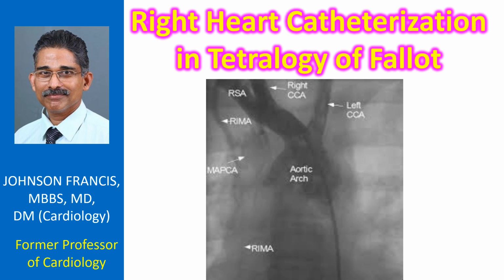Right Heart Catheterization in Tetralogy of Fallot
With the availability of high resolution echocardiographic images and Doppler echocardiography, role of cardiac catheterization has come down in tetralogy of Fallot and other congenital heart diseases in general. Important risks for cardiac catheterization in a deeply cyanotic infant are the chance of precipitation of a cyanotic spell and thrombotic strokes due to hemoconcentration. Chance of precipitating a cyanotic spell are more when pulmonary angiography is attempted through the already narrow right ventricular outflow tract. Hemocontration is due to the diuresis following contrast angiography, which can be prevented by adequate pre and post procedure hydration.
Diagnostic cardiac catheterization may be needed especially in tetralogy of Fallot with pulmonary atresia, to assess the pulmonary anatomy, including size and distribution of peripheral pulmonary arteries. Major aortopulmonary collateral arteries (MAPCAs) can be delineated by angiography during right heart catheterization. The image shows a MAPCA originating from right internal mammary artery. Finding out the origin and insertion of MAPCAs is important prior to surgical repair of tetralogy of Fallot. Another important role is for detection of coronary anomalies, which can also be seen on echocardiogram sometimes. Magnetic resonance imaging is another way of documenting coronary anomalies.